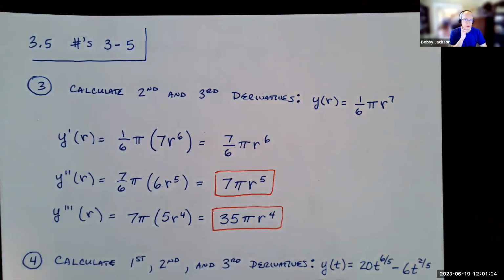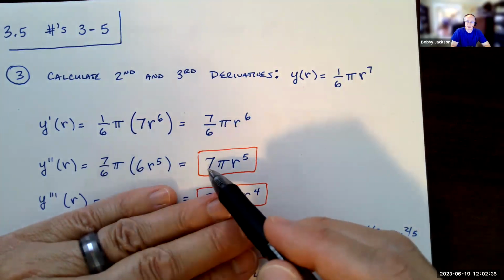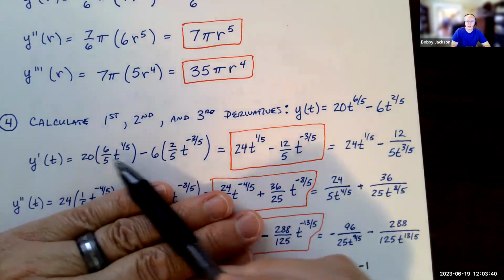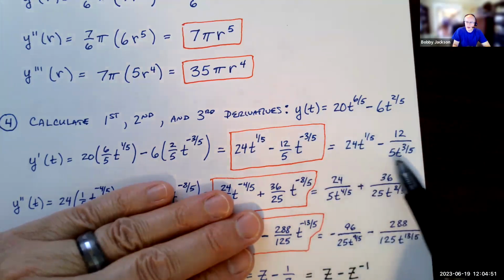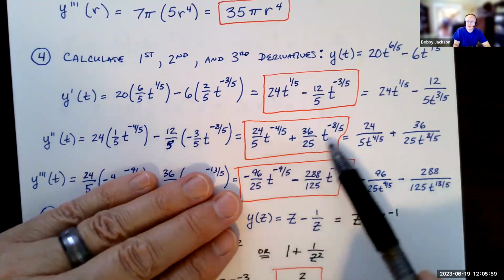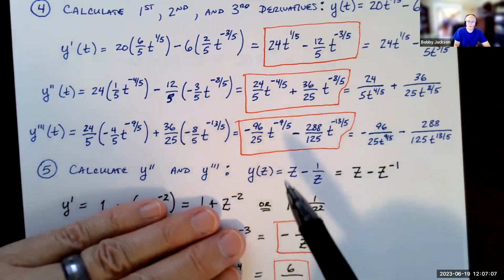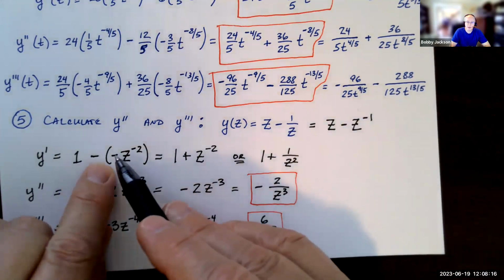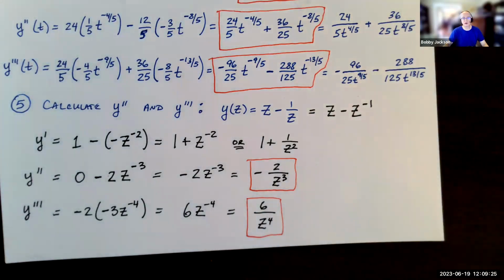Achieve Section 3.5 Numbers 3 through 5